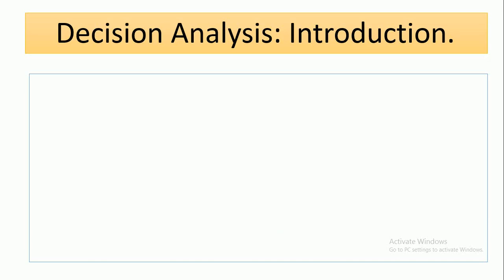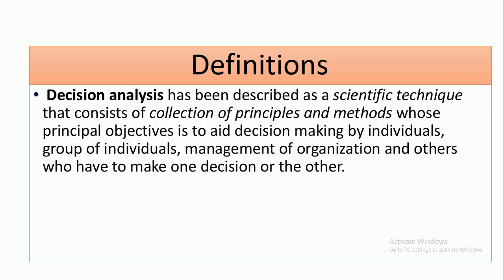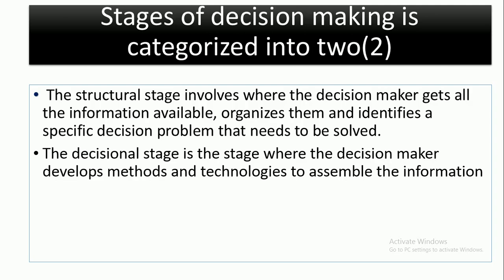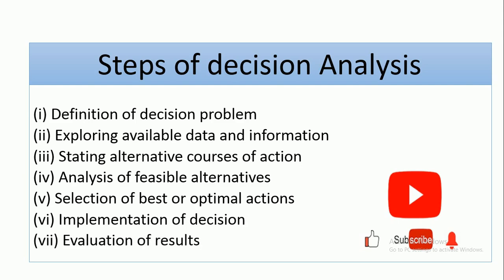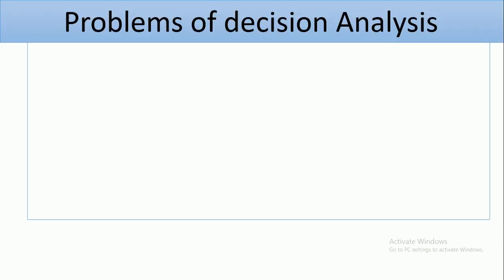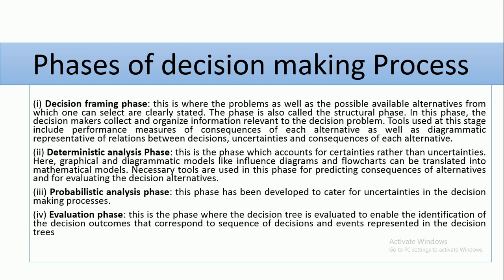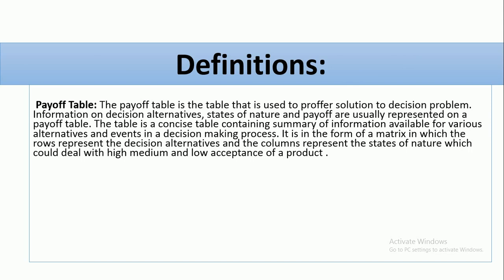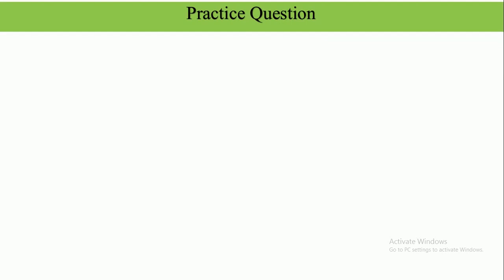Decison Analysis in simple steps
Have you ever been stuck in decision making processes? Watch this video and learn how to make decisions quickly and effectively.

In this video, you will learn:

-what decision analysis is.
-steps in analysing decision situation.
-how to handle problems in choosing best optimal course of action.

To get ABC of Operations Research (e-book) used in this video, contact through

keep watching! Thanks